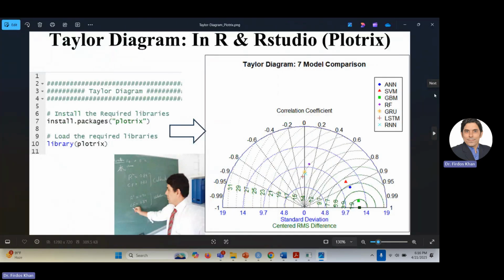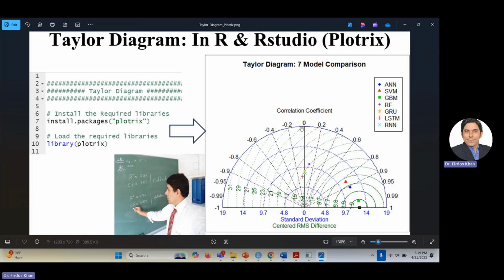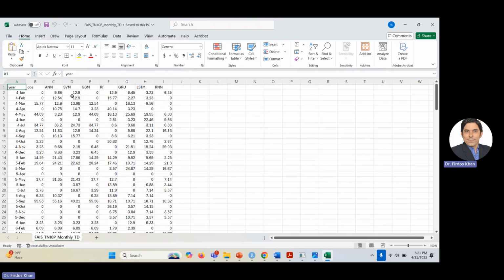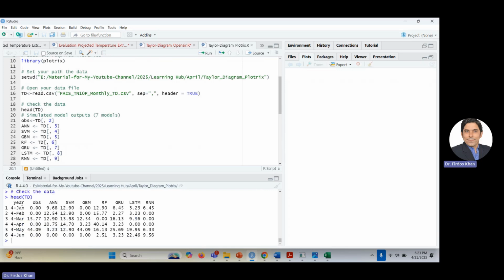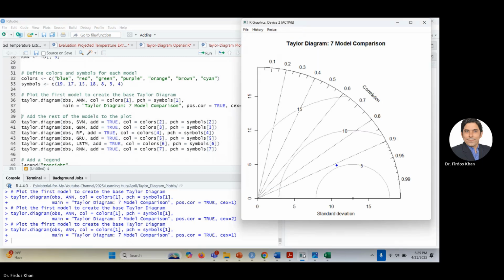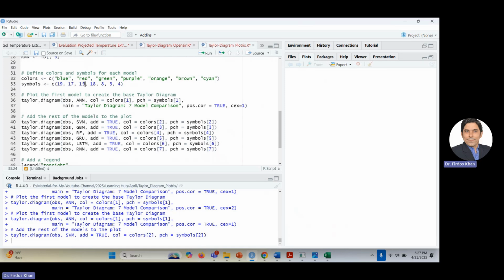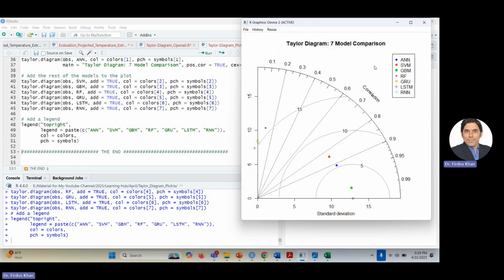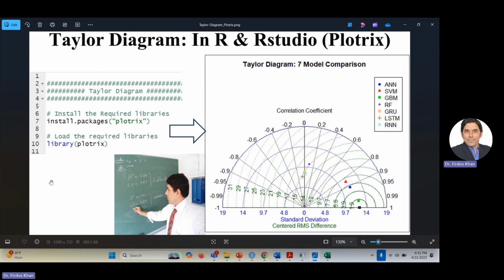Evaluating Machine and Deep Learning Models: Taylor Diagram in R & RStudio with Plotrix Library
his video explain that how to evaluate machine and deep learning models by using Taylor Diagram in Plotrix, an R's library

Link to Evaluating Machine and Deep Learning Models: Taylor Diagram in R & RStudio with Openair Library: